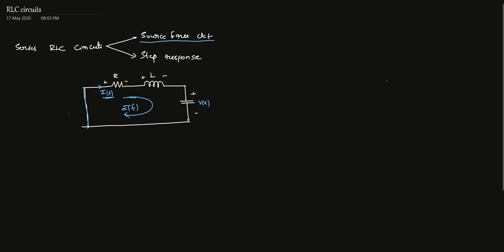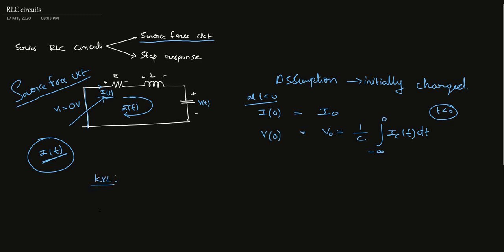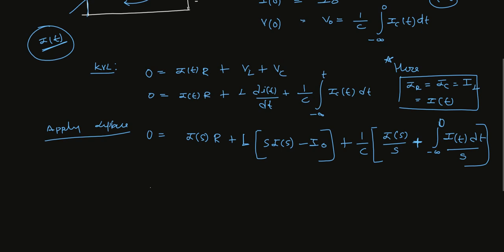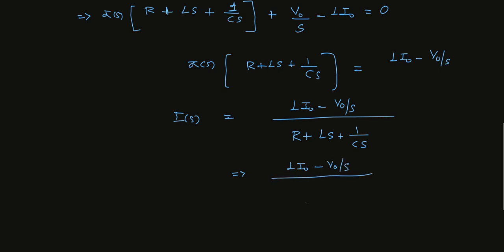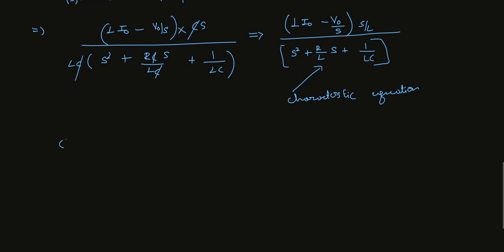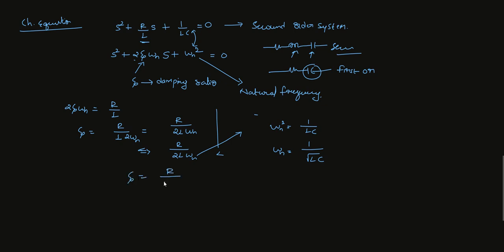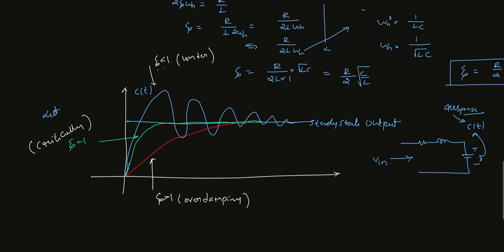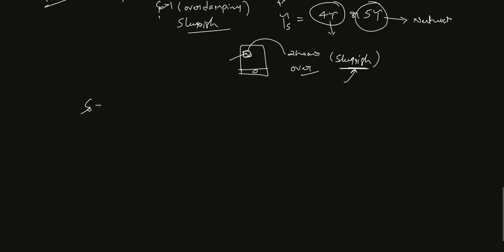Source free Series RLC circuit 01 | Networks |GATE 2021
Series RLC circuit response
tutor: Subrahmanyam Pampana

subject wise telegram groups:
1.power electronics

2.power systems

3.networks

4.control systems

5.digital electronics

6.electrical machines

7.mathematics